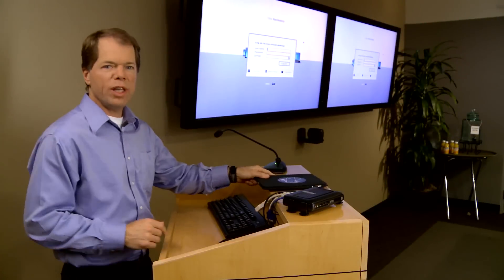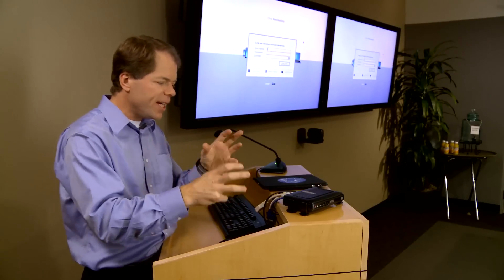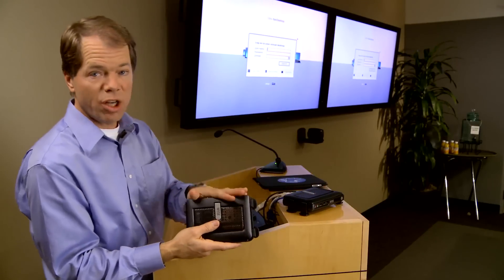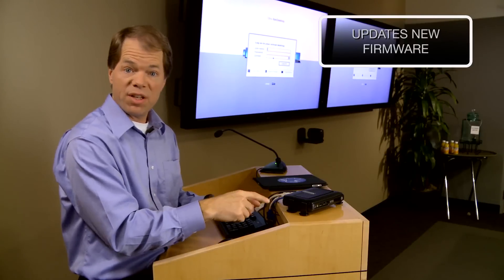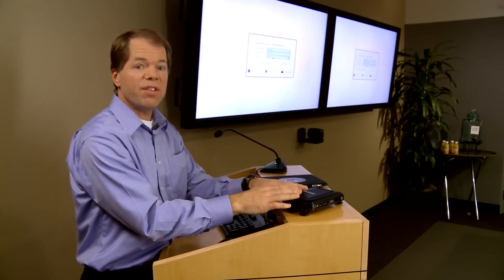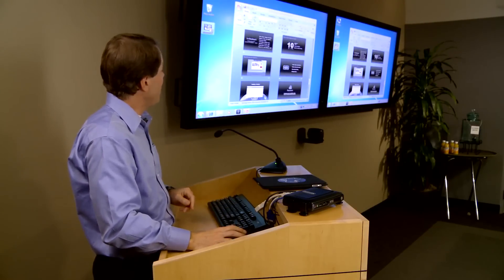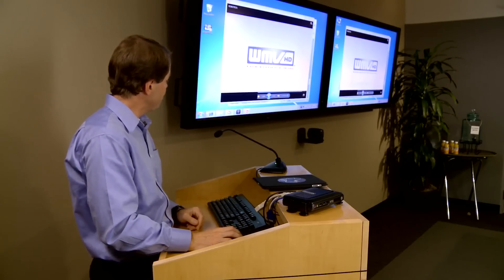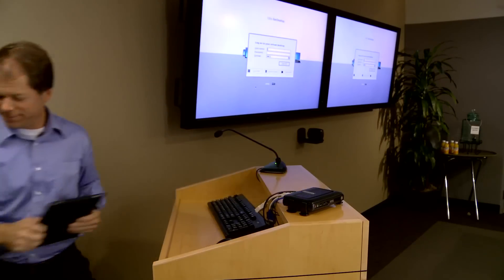Citrix Receiver on the Wyse Xenith, connecting to a XenDesktop virtual desktop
The Future is Now video with Brad Peterson highlights the Wyse Xenith (Zero client) using an enbedded Citrix Receiver to connect to a remote virtual desktop on Citrix XenDesktop.